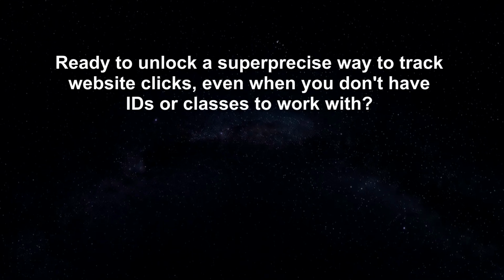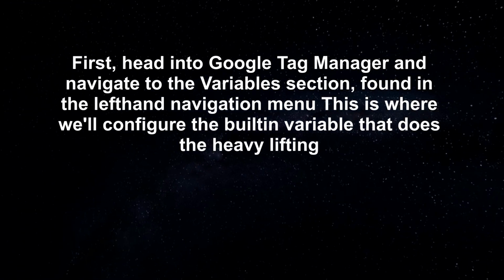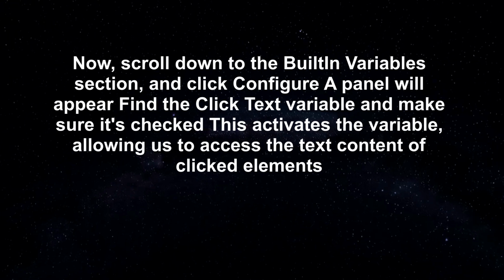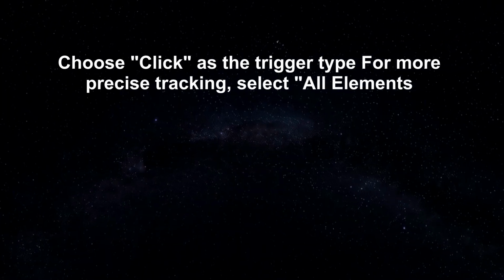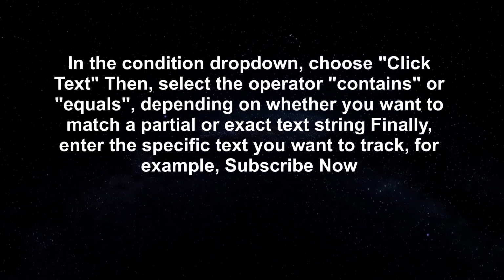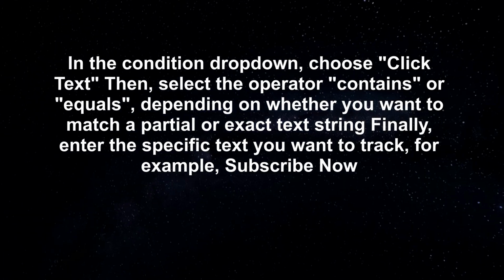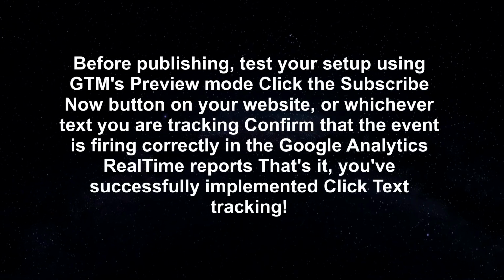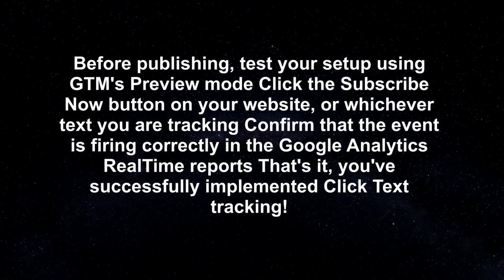How to Use Click Text on Google Tag Manager - AshleyHowTo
How to Use Click Text on Google Tag Manager demonstrates how to leverage the "Click Text" variable in Google Tag Manager to trigger events based on the text content of clicked elements, enabling precise tracking of specific links or buttons without relying on IDs or classes.

00:00 Intro
00:04 Google Tag Manager: Variables
00:15 Built-In Variables: Click Text
00:23 Create New Trigger
00:27 Trigger Configuration: All Elements
00:32 Trigger Fires on Some Clicks
00:36 Setting the Condition
00:47 Link Trigger to Google Analytics Tag
00:54 Test with Preview Mode